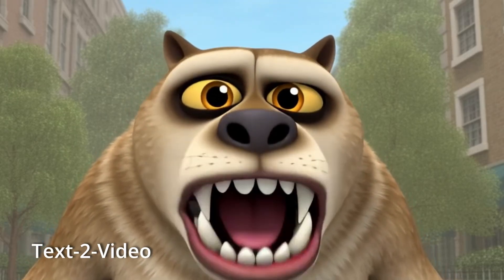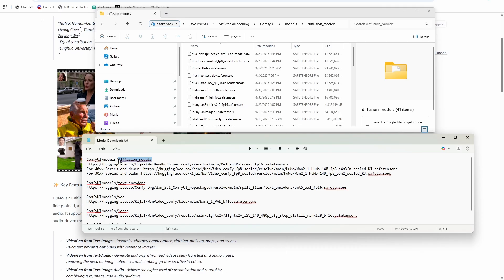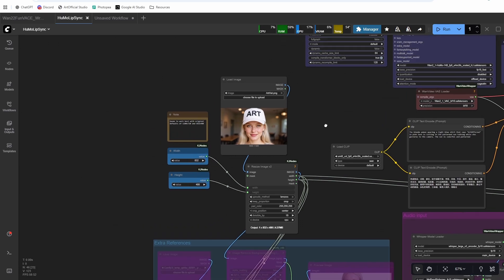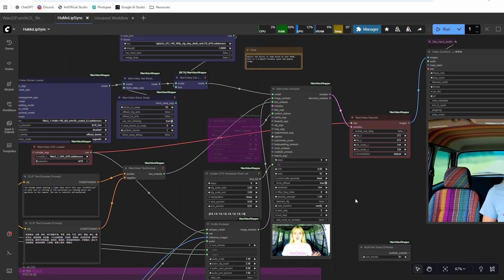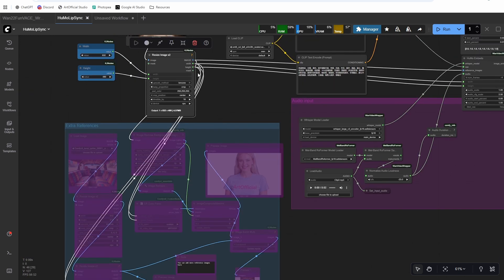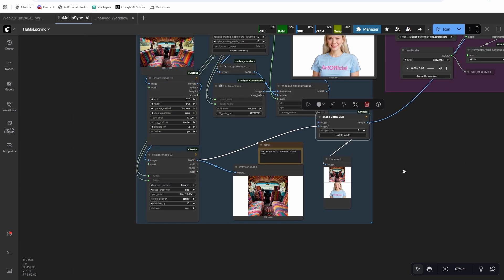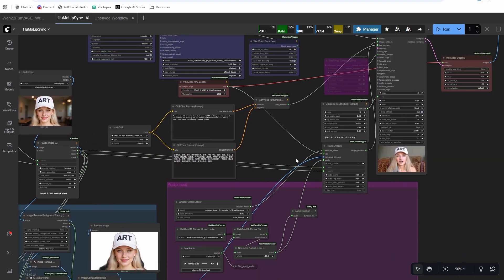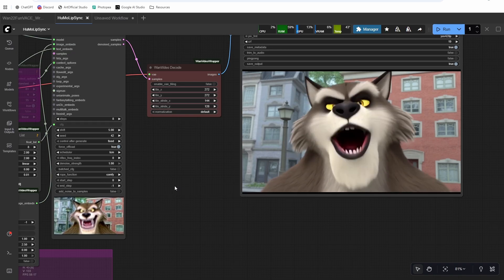HuMo LipSync from ByteDance Rivals VEO3!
If you’ve been waiting for a breakthrough in AI lipsync, this is it. It EASILY rivals VEO3, and it gives us flexibility that VEO3 never was able to. In today’s video, I’m covering HuMo, the brand-new lipsync model released by Bytedance, and it’s already proving to be the most accurate and natural lipsync model we’ve seen so far. Whether you’re creating AI-generated films, music videos, VTuber content, or short-form edits, HuMo is about to change how you bring characters to life.

I’ll walk you through everything you need to know about using HuMo for AI video production—from model downloads, installation, and setup in ComfyUI, to running workflows that generate smooth, expressive lipsync that actually matches speech. Unlike previous models that struggled with jitter, drifting, or uncanny motion, HuMo delivers clean, stable, and believable lip movement that integrates perfectly into professional workflows.

This release is especially exciting for filmmakers and VFX artists because HuMo finally bridges the gap between experimental AI video and production-ready results. Whether you’re syncing dialogue in narrative film, enhancing music videos with singing characters, or creating hyper-realistic social media content, HuMo opens the door for polished, repeatable lipsync at scale.

In this video you’ll see:
- How to download and set up HuMo
- ComfyUI workflow integration
- Why this model stands out for creative professionals

If you want to stay ahead in AI filmmaking and music video production, HuMo is a must-try.

Model Downloads:
**Please leave the video playing while the models download, it supports the channel at no cost to you :)**